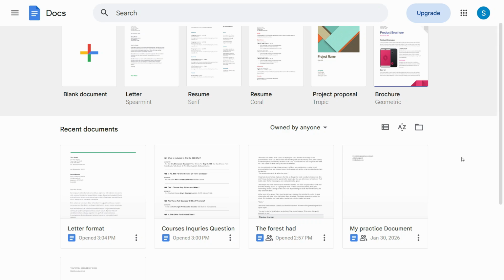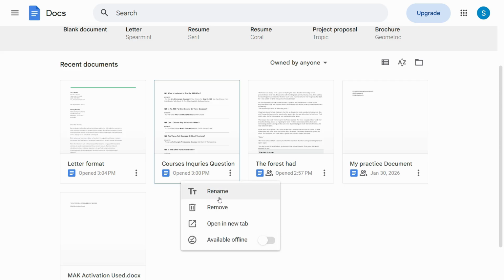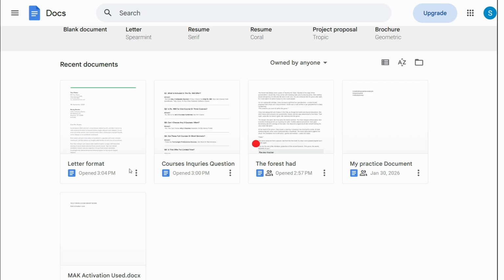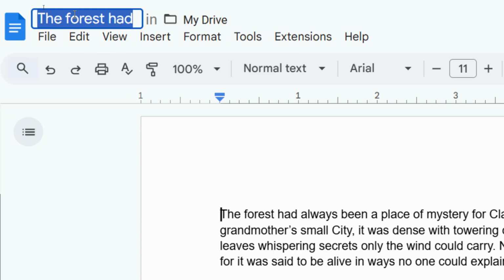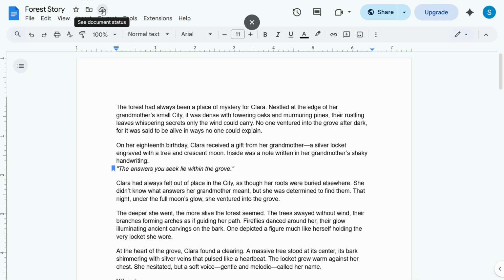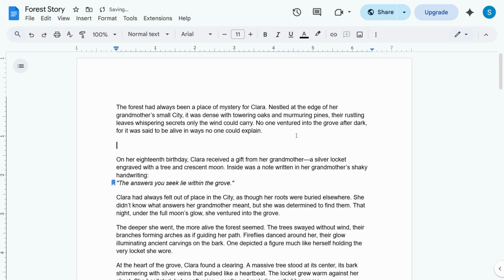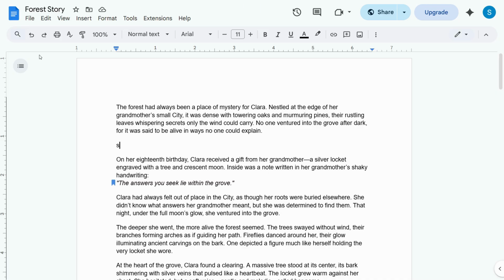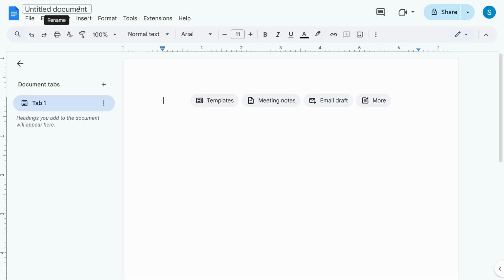How To Name and Rename a File in Google Docs | Step-by-Step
Learn how to name and rename a file in Google Docs | Step-by-Step. In this tutorial, you’ll discover how to give your Google Docs files clear, organized names and rename them anytime for easy identification. This guide is perfect for students, professionals, and anyone managing multiple documents in Google Docs.

What you’ll learn:

How to name a new Google Docs file

Step-by-step method to rename an existing file

Organize and manage files in Google Drive efficiently

Tips to avoid duplicate file names

Fix issues when renaming files in Google Docs

Best practices for file naming in Google Docs